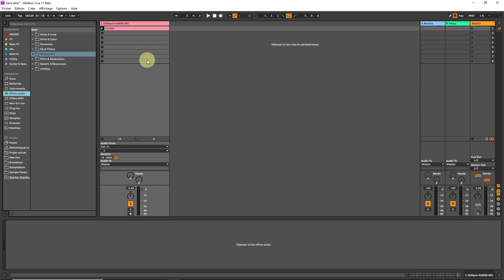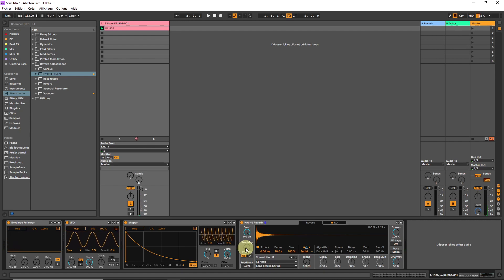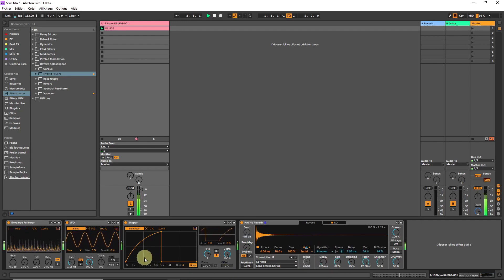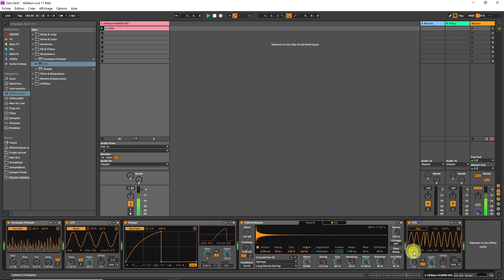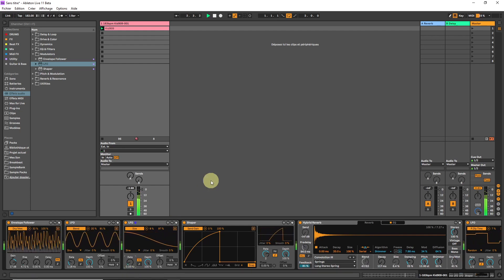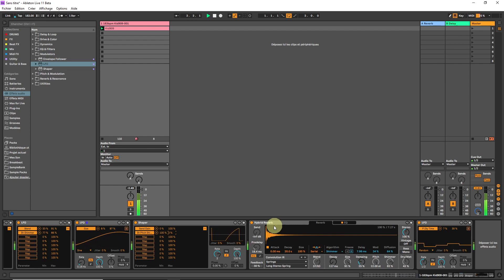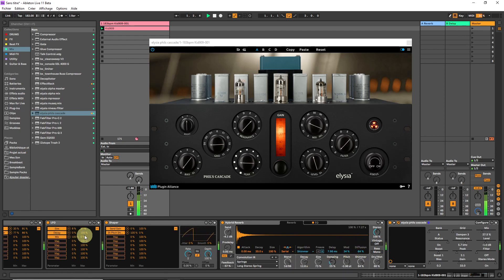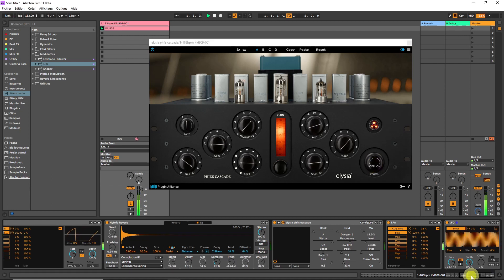Using Ableton Live Modulators: Stazma Ableton Tips & Tricks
Let's have a look at one of my favorite tool for creating complex sounds: Ableton "Modulators" aka the LFO, Envelope Follower & Shaper.